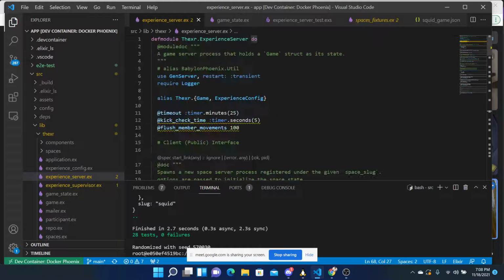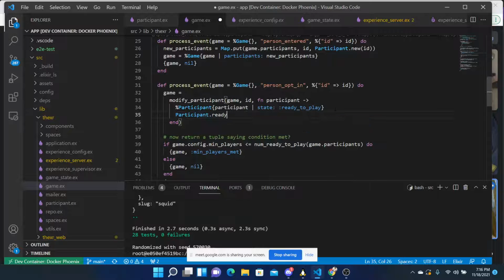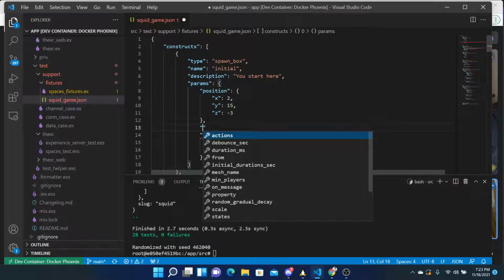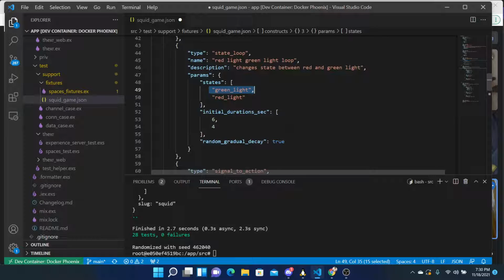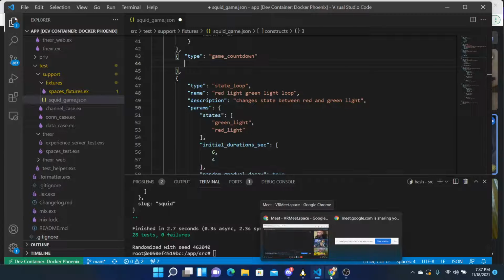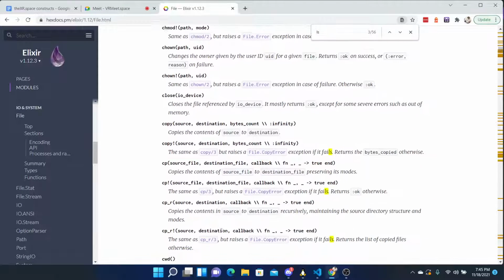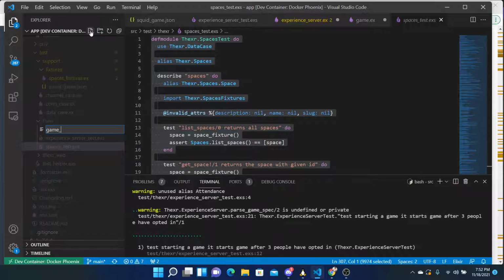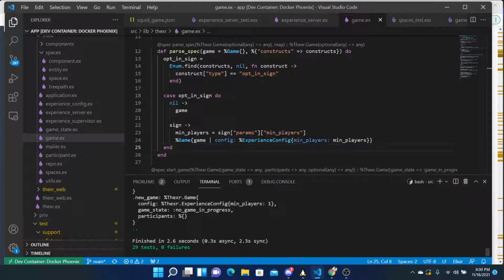Session 12: Experience Server, command, TDD using a json constructs file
We continue building on the last session by wrapping the functional core with a genserver that can handle a new state and a command.  We also go over a json construct definition that describes what's in the game.